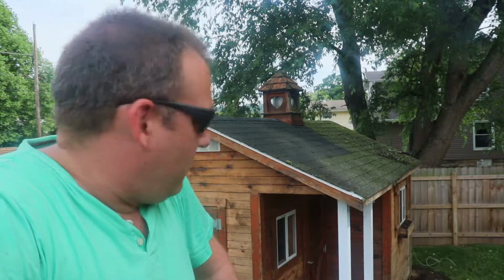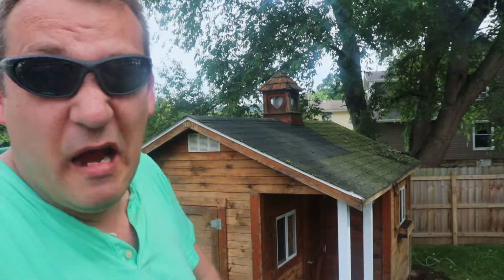Power Washing the Roof of the Shed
Power washing the roof of the shed.  I'm truly afraid of heights, so this is very scary for me.  I just hope that I don't fall.

Greenworks 2000-PSI Electric Pressure Washer

I use MagicLinks for all my ready-to-shop product links.